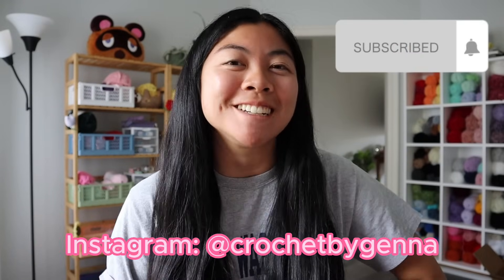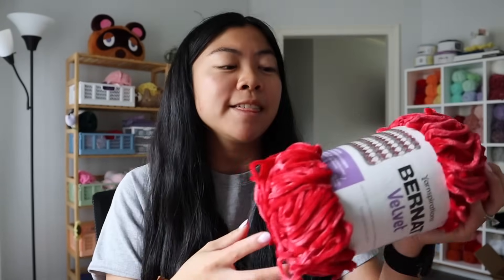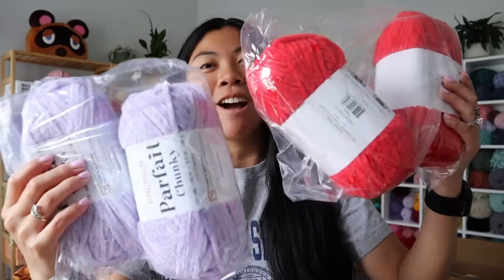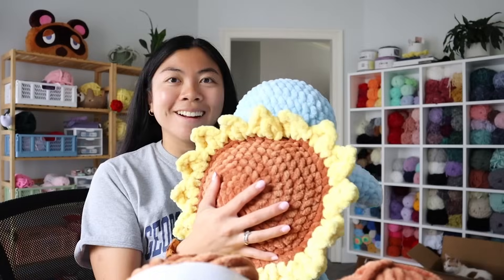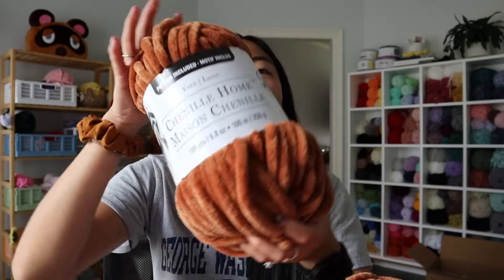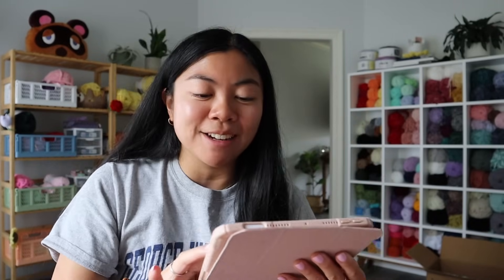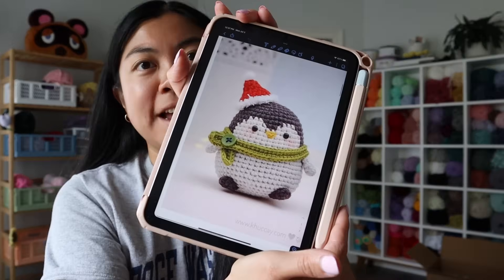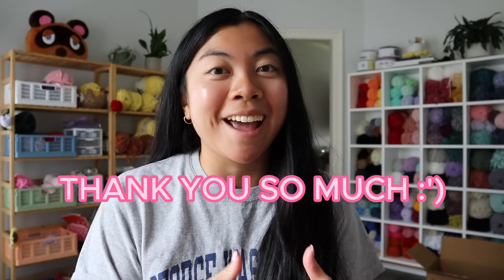My Most Used Yarns & Patterns ✨ sharing my most popular crochet patterns, yarn, and hook sizes!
~✸ Hello! Open me for goodies!🌷 Watch in 1080p HD ~✸

So excited for this video as it has been highly requested! In this video I share with you guys my most popular crochet patterns, yarn, and hook sizes! I also share a few clips from Italy hehe it was so amazing! Thank you guys so much again for 20K! Holy crap, I still am in shock -- y'all are the best! ✨

-Human size turtle pattern (me)
-Mini turtle pattern (me)
-Regular turtle pattern (me)
-Pickle pattern (babycakesstudio)
-Leggy froggie (knotjadedco)
-Chubby dino pattern (studiophoebe22)
-Long ear bunny (cute_bunny_co)
-Cow pattern (rinmeow.21)
-Penguin pattern (khue kay)
-Shark pattern (theresascrochetshop)
-Bee pattern (me)

-ALL of my supplies/eyes/yarn**

🌈 EQUIPMENT USED 🌈
-Canon EOS M200
-CapCut
★ MUSIC ★
🌱 Crochet Friends 🌱
21,600 (: